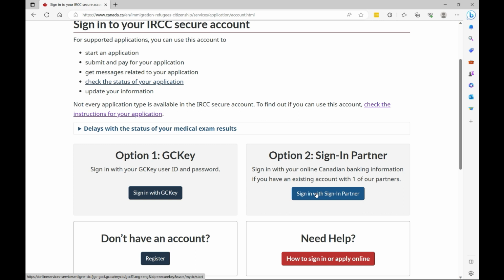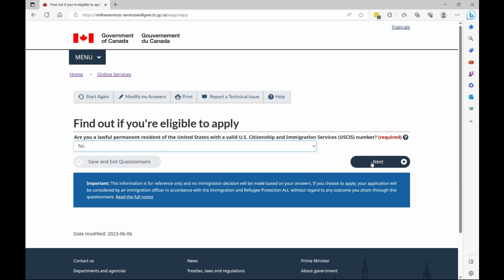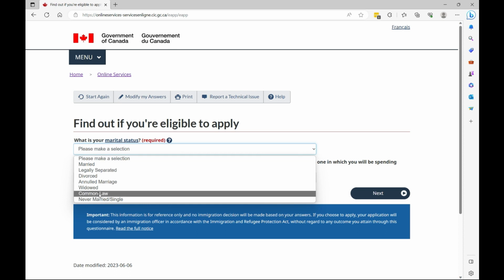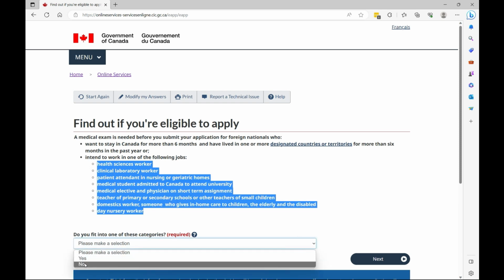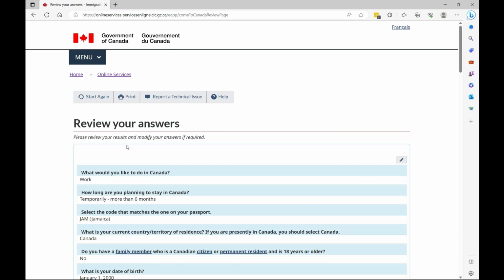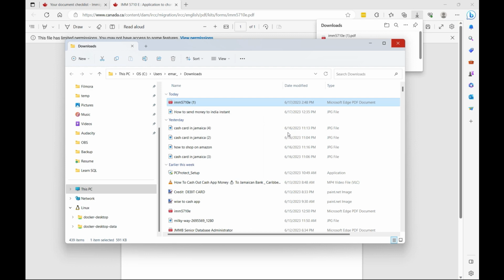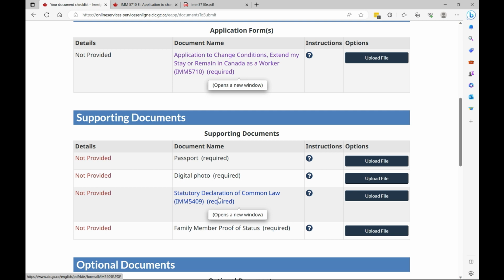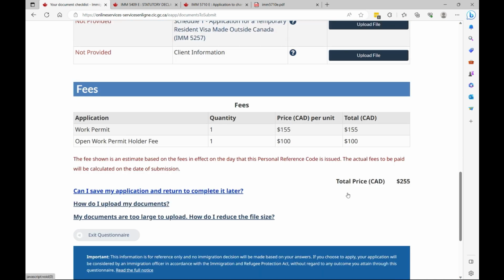How to apply for work permit in Canada 2024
In this video, we'll show you how to apply for a work permit in Canada. We'll discuss the different types of work permit applications and give you tips on how to make the process go as smoothly as possible.